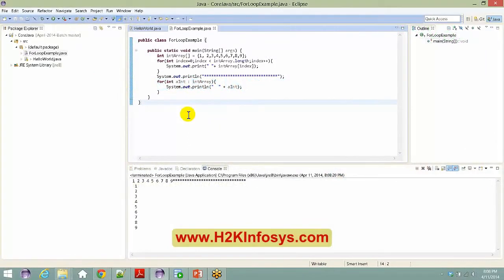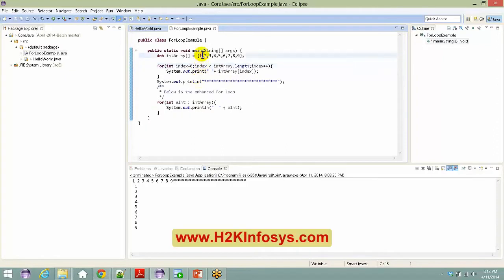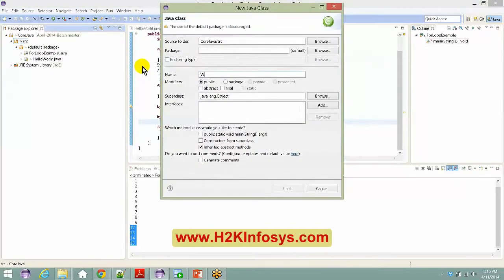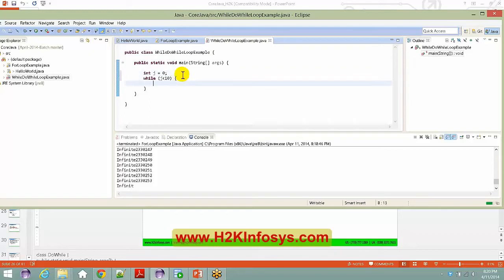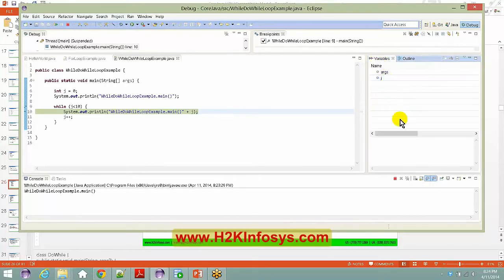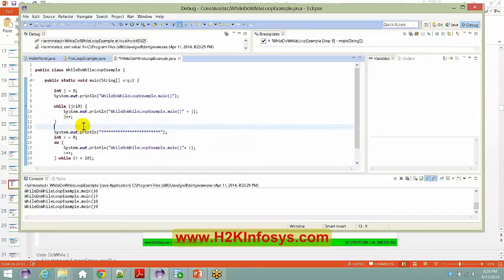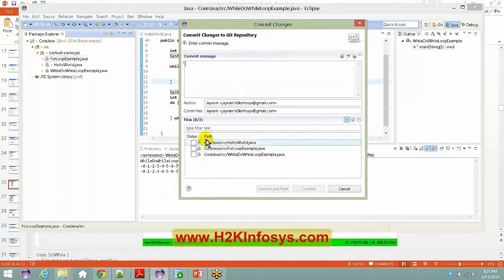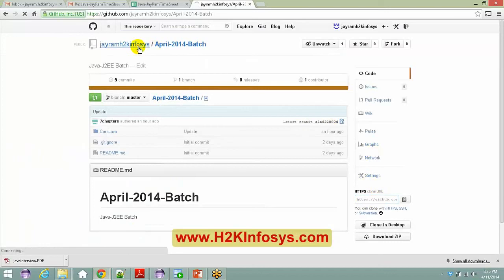Java Online Training Tutorials | Java Arrays Tutorial 2 hd